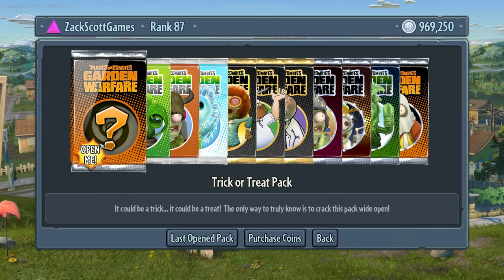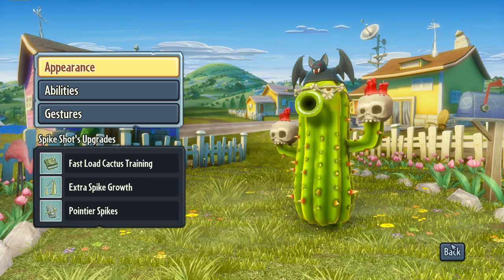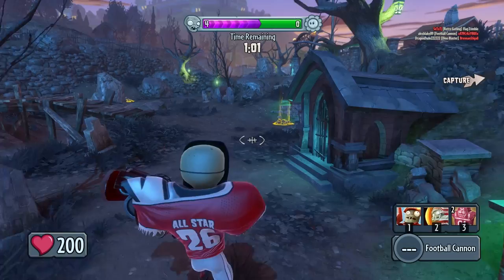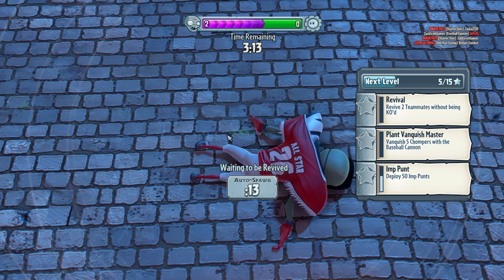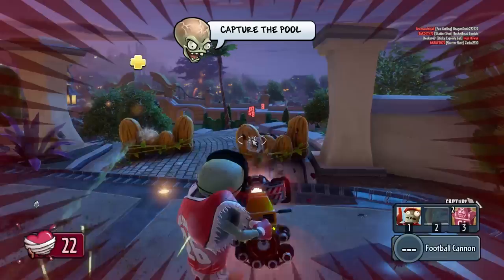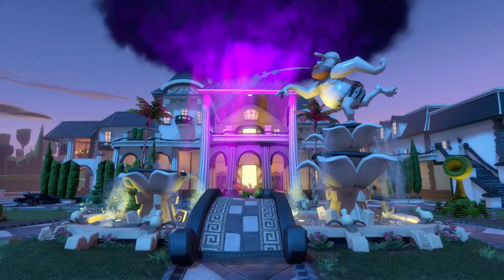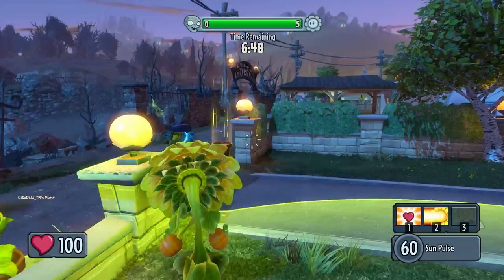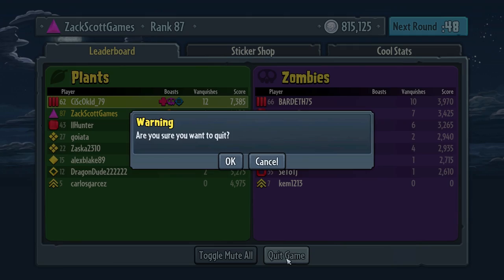Plants vs. Zombies: Garden Warfare - Gameplay Walkthrough Part 267 - Happy Halloween Packs! (PC)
Thanks for every Like and Favorite! They really help! This is Part 267 of the Plants vs Zombies: Garden Warfare Gameplay Walkthrough for the PC! It includes the new Legends of the Lawn DLC with new characters, new consumables, and new customization items! This series also includes Gardens and Graveyards, Taco Bandits, Suburbination, gameplay with all characters, and more!

I'm playing this game on the Xbox One, but it will also be available for the PC as well! You may have seen a trailer or review, but this playthrough will feature my single-player and multiplayer commentary through everything including various boss modes! If you're a fan of the Plants vs Zombies series, then let's play Plants vs. Zombies: Garden Warfare!

GARDEN WARFARE!
Plants vs. Zombies Garden Warfare digs into the trenches with an explosive new action experience. Blast zombies, plants and new characters across a mine-blowing world that delivers the depth of a traditional online shooter blended on high with the refreshing humor of Plant vs. Zombies. Take on Co-op and Multiplayer action with your friends and sow the seeds of victory!

Developer: PopCap Games
Publisher: Electronic Arts
Platforms: Xbox One, Xbox 360, PC
Release Date: February 25, 2014

Developer: PopCap Games
Publisher: Electronic Arts
Platforms: iOS, Windows PC, Mac OS X
Release Date: July 9, 2013 (Australia and New Zealand)